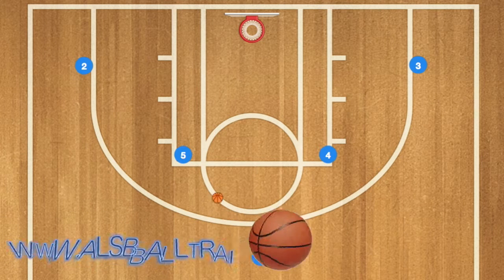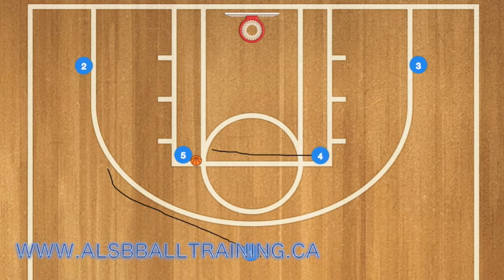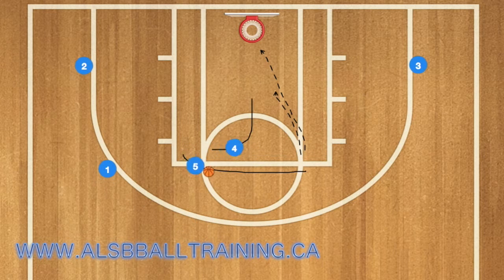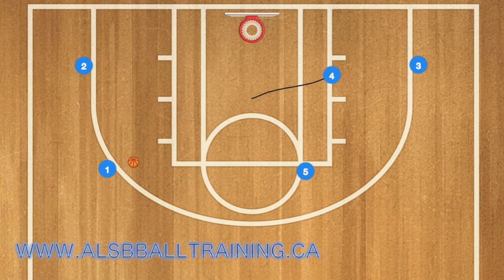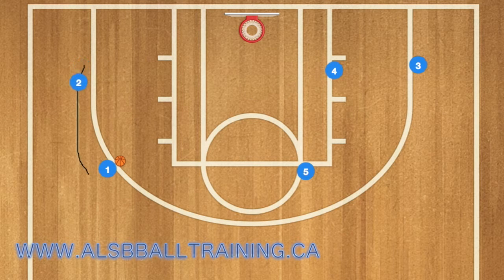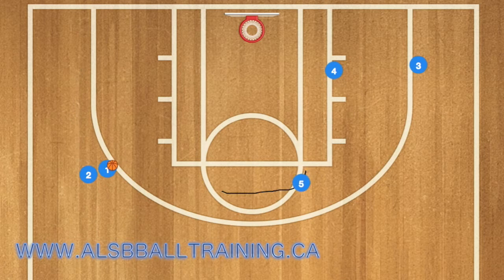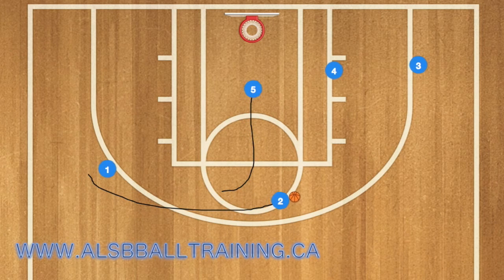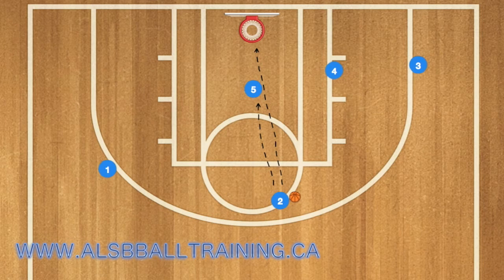Horns Screen and Roll - Toronto Basketball Playbook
Toronto runs multiple different offensive Basketball sets, but none as prevalent as the Horns Basketball offence, and to be more specific a screen and roll horns offence. First there will be a pass to the high post and then the opposite high post will set a screen and roll for the ball handler. If this is not successful your ball handler will pass to the opposite wing and then there will be a Dribble Hand off followed by another screen and roll.

For more Basketball plays check us out at